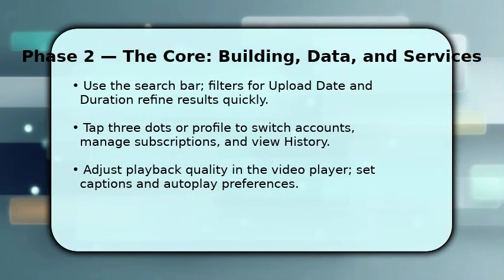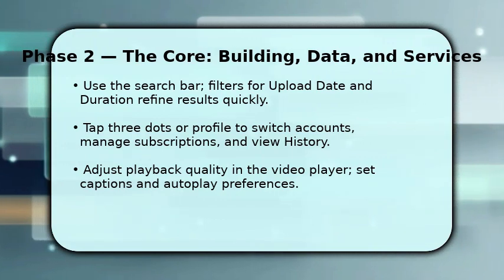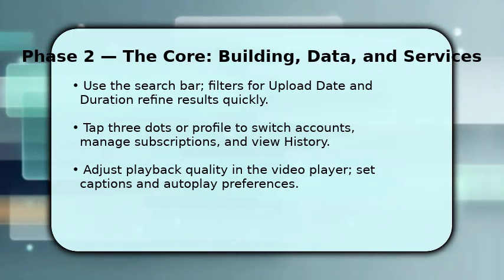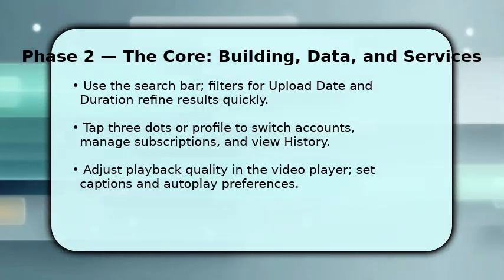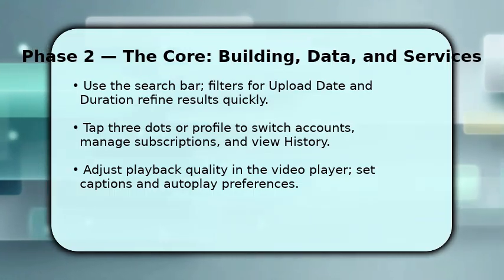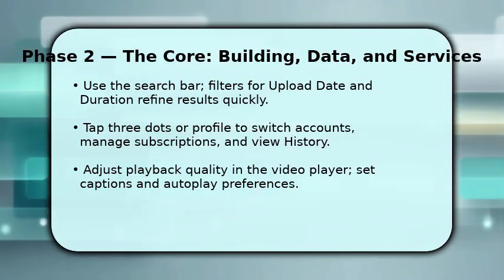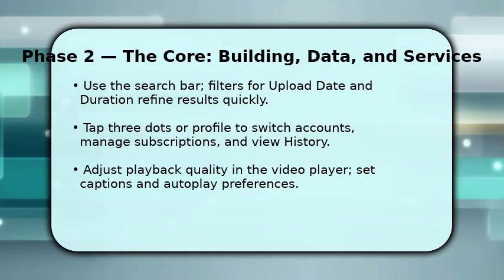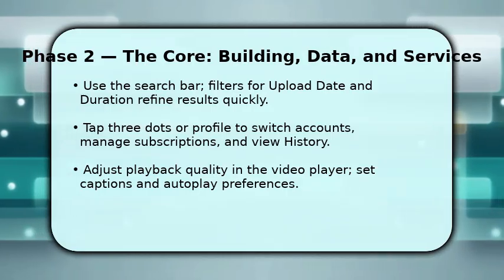How to Use Youtube on Ios 12 (updated)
How to Use Youtube on Ios 12 (updated) | 🔒 Surfshark VPN Deal — Stay private and secure. $1.99/mo + 3 Months Free ▸

Learn the latest tips and tricks for using YouTube on iOS 12 with this comprehensive guide. Discover how to navigate, download videos, optimize playback settings, and more.

YouTube,